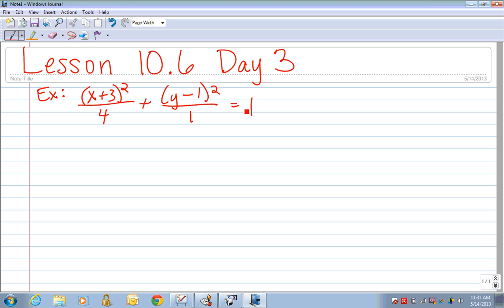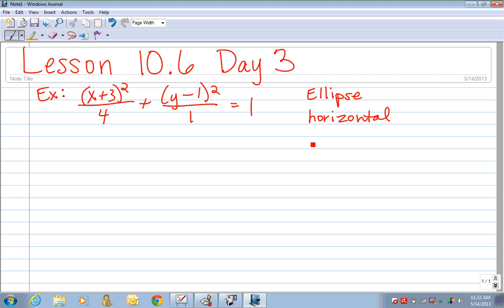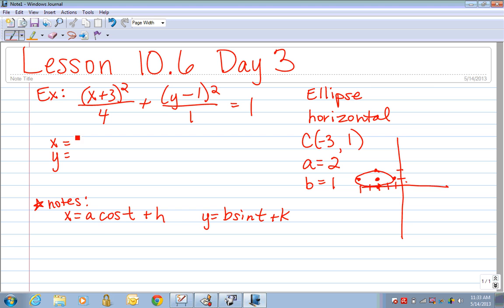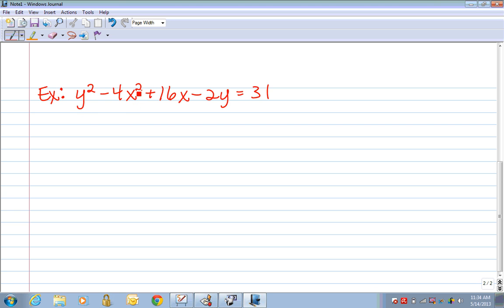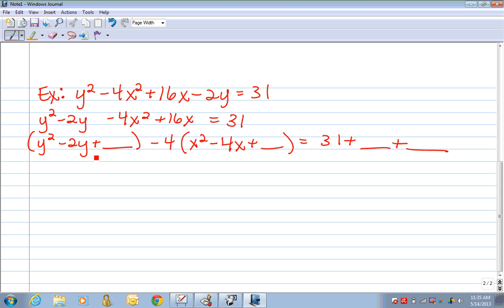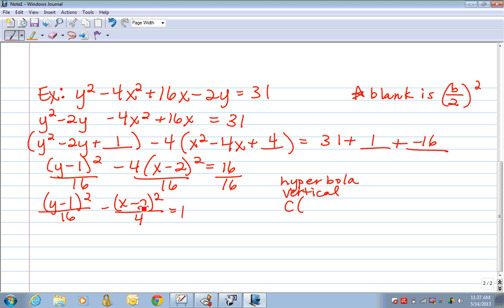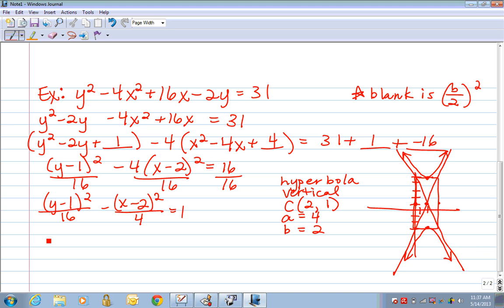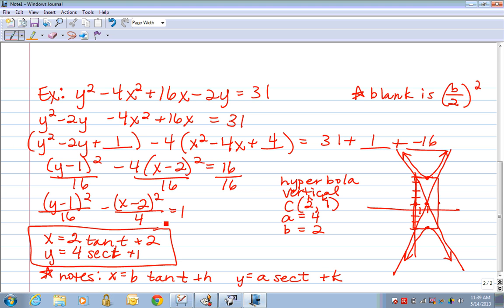10.6 Day 2 Parametrics